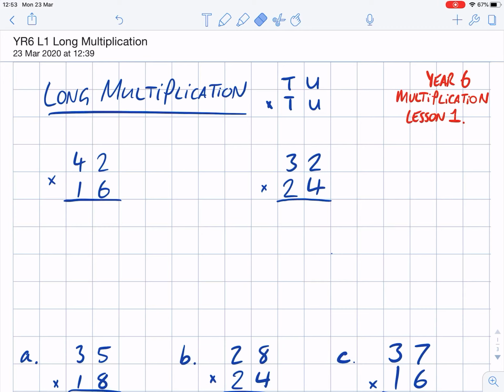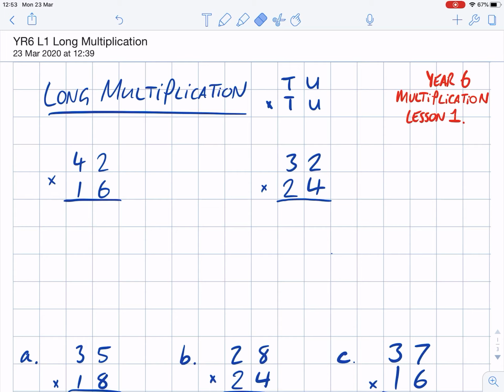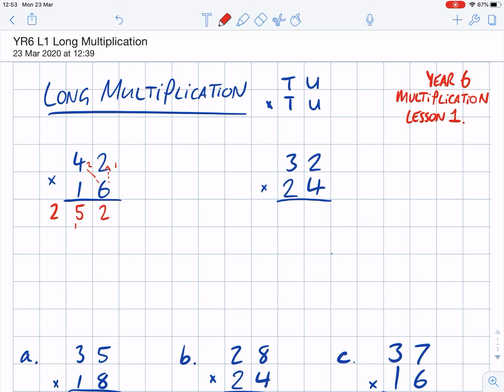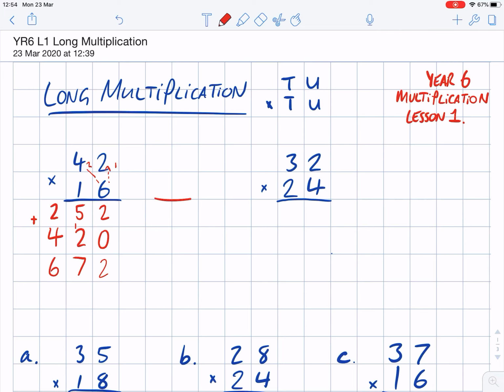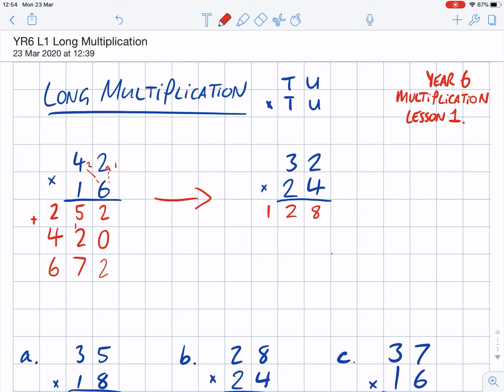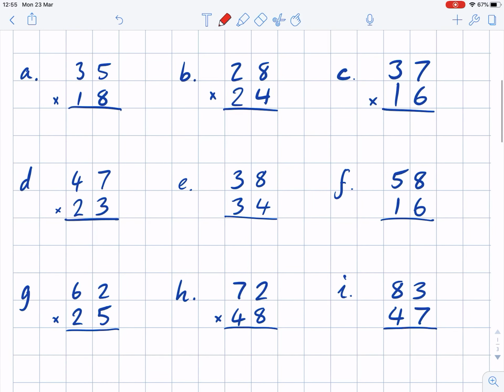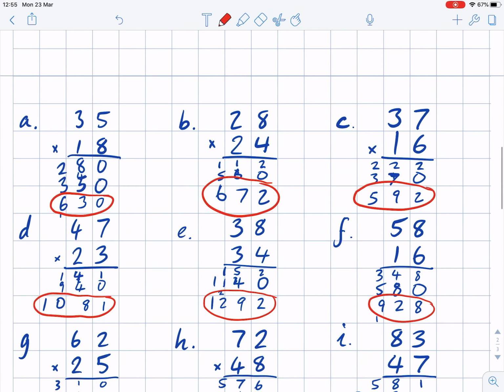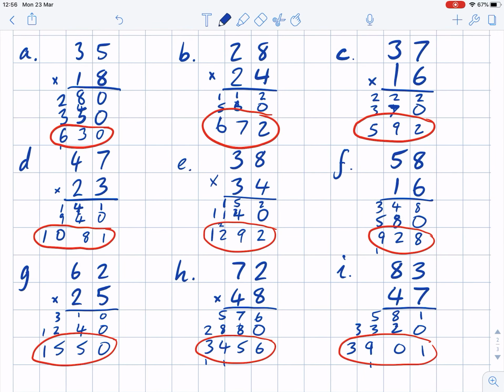YEAR 6: LESSON 1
YEAR 6: LONG MULTIPLICATION TUxTU